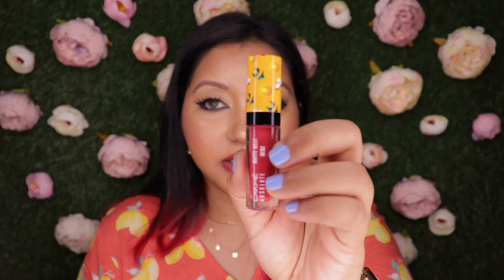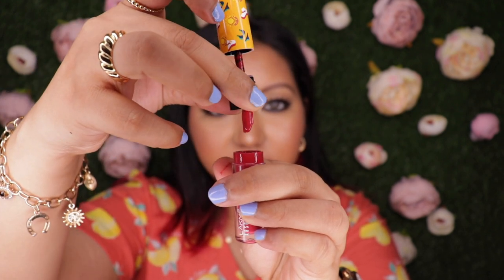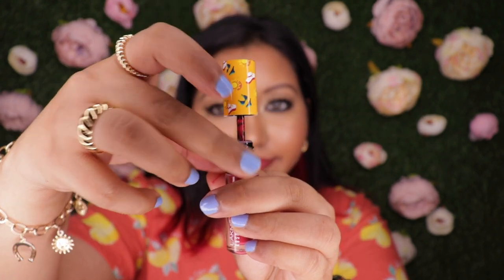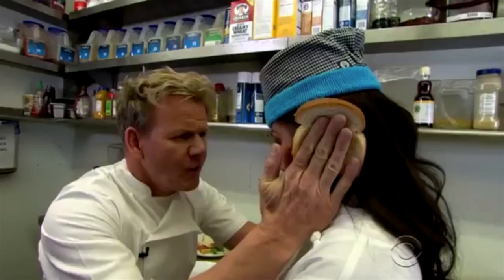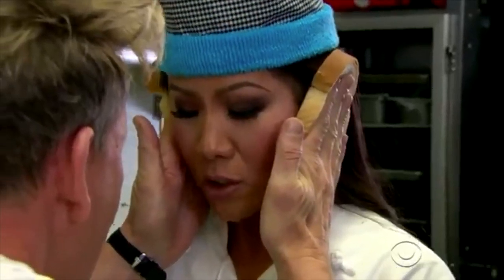Lakme Absolute Matte Melt Mini Lip Swatches & Review || 22 Days of Lipstick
Hey Guys,

Welcome to Day 5 of 22 Days of Lipstick Series and today I’m lip swatching and reviewing the Lakme Absolute Matte Melt Mini Liquid Lip Color.

Lip Swatch: 01:13

Products used:

101 - Red Boots
102 - Indie Romance
201 - Pink Footprint
202 - Nomad Pink
301 - Nude Umbrella
302 - Brown Souvenir
401 - Coral Camp
503 - Wine Voyage